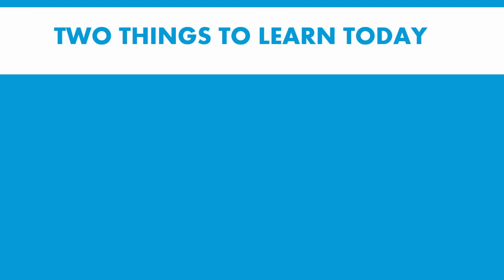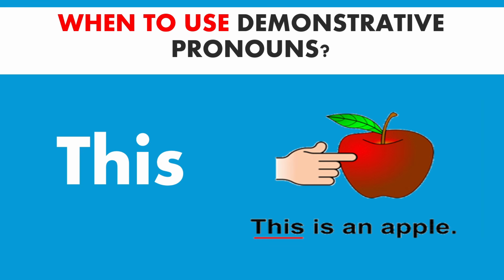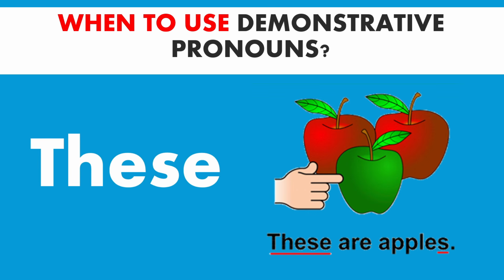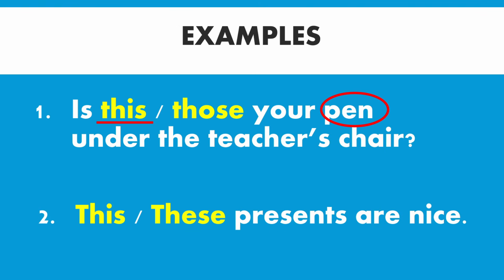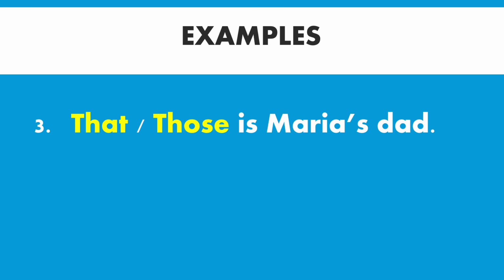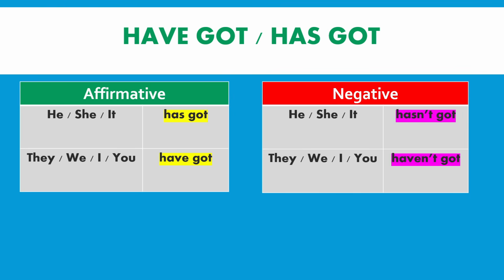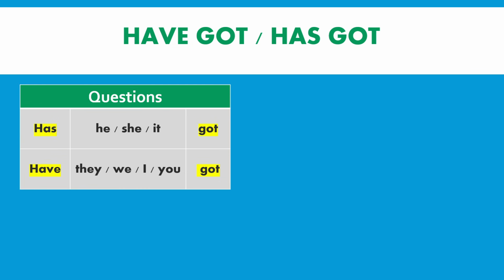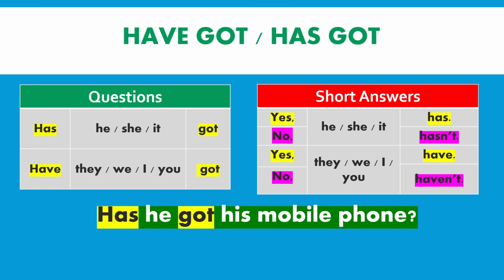YEAR 5 ENGLISH PLUS 1: STARTER UNIT - LESSON 6 | PAGE 9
This video covers the use of demonstrative pronouns - This, That, These, Those and also guides on using 'have got' in writing affirmative and negative sentences, as well as questions and short answers.